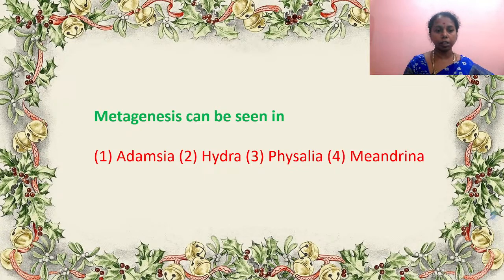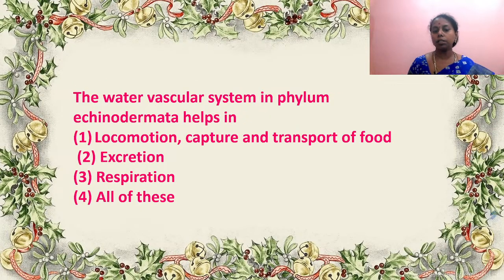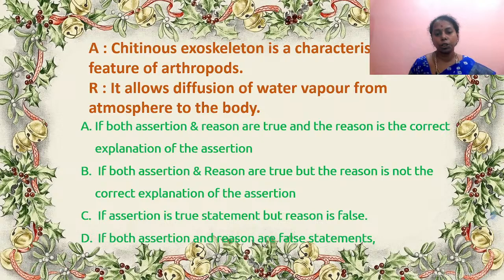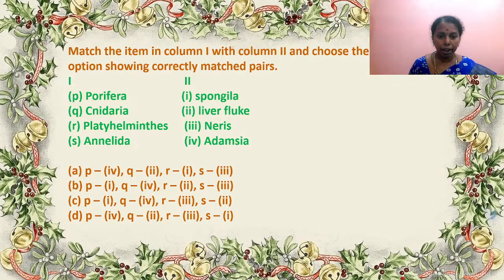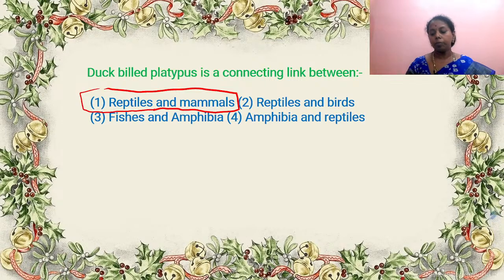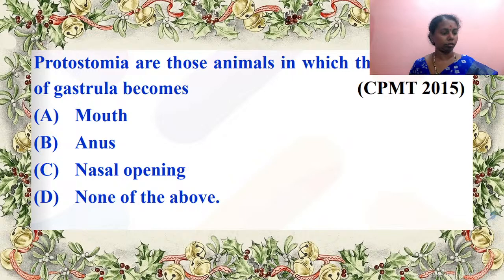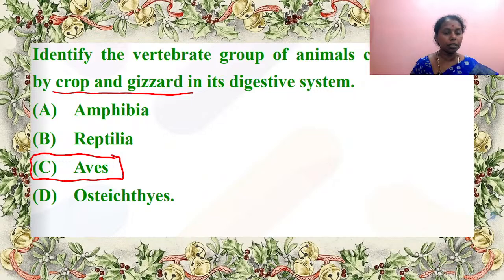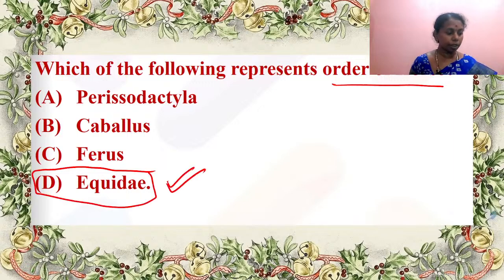Dr Kanagalakshmi Online Live NEET Class - Most Probable Question's Animal Kingdom YT - 2024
NEET Sample Papers
NEET Practice Tests
NEET Question Papers
NEET Exam Preparation
NEET Mock Tests
NEET Previous Year Questions
NEET Exam Tips
NEET Exam Strategies
NEET Exam Pattern